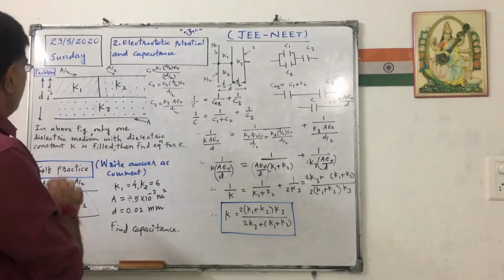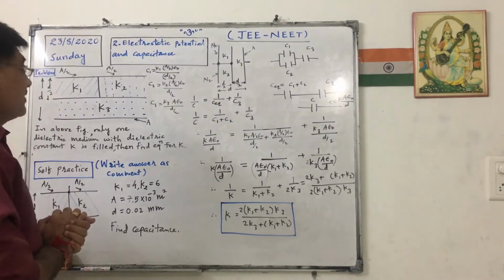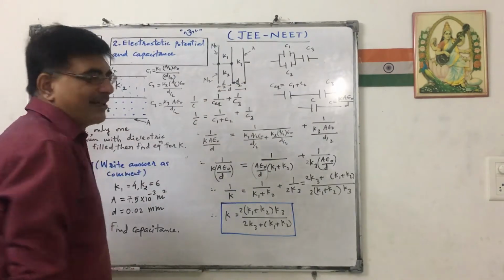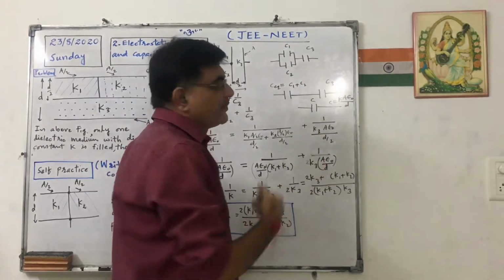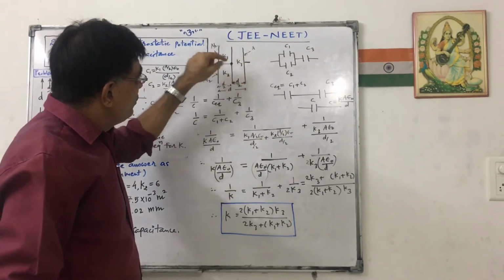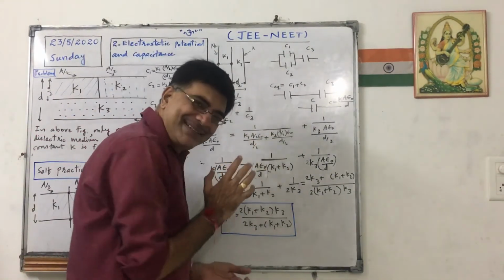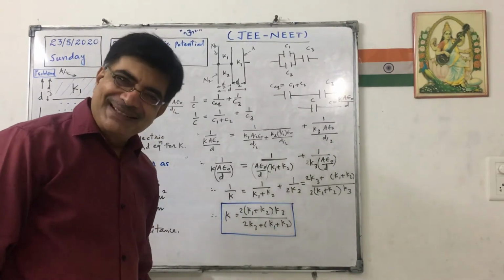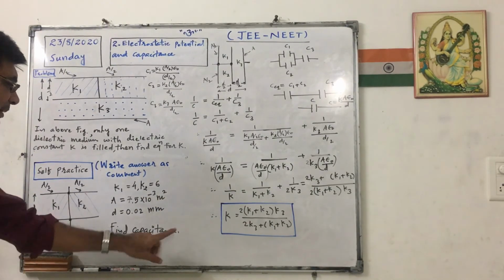JEE-NEET Physics Practice: Electrostatic Potential and Capacitance: By Sir Ujjaval Dholakia.